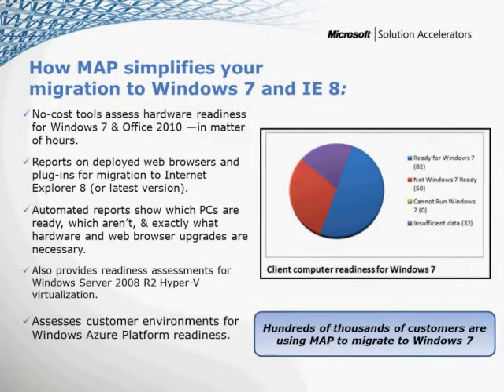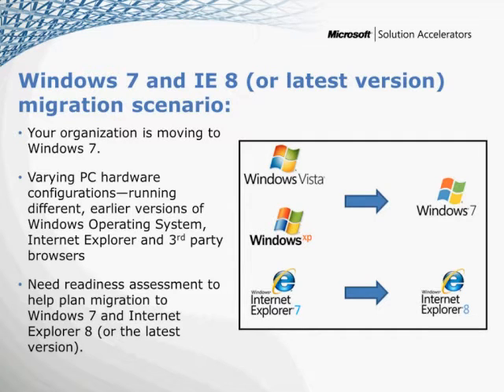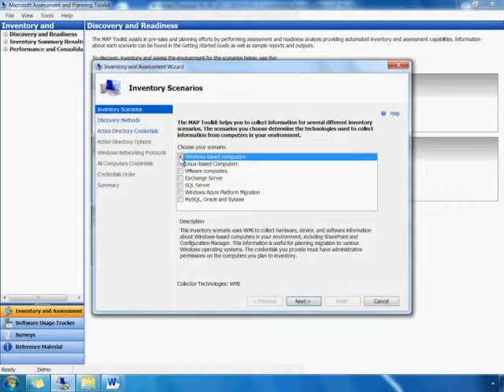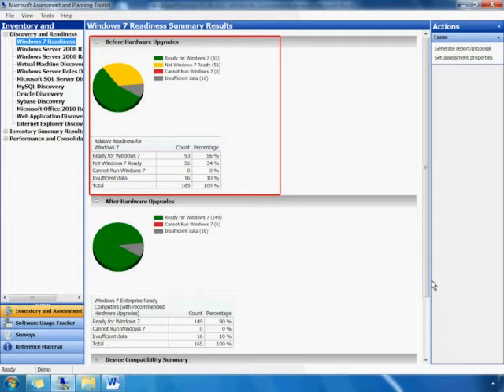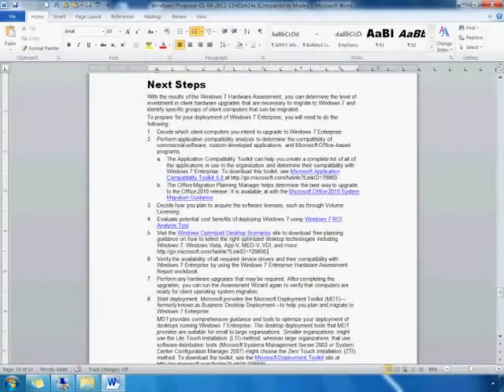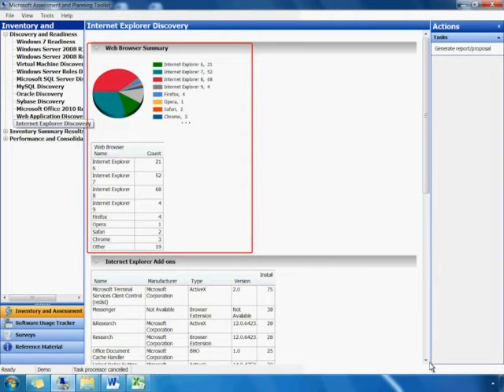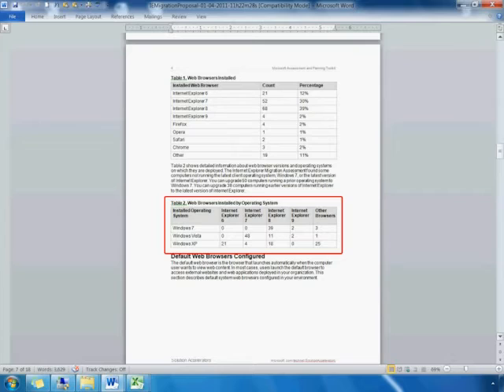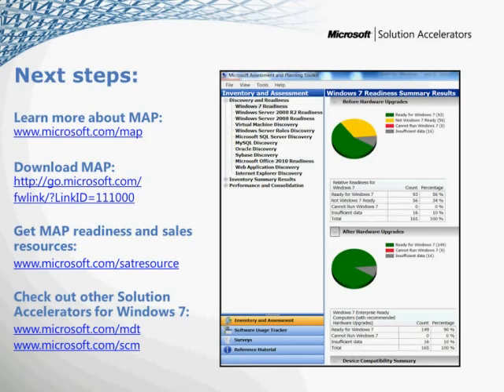MAP Toolkit 5.5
The new MAP Toolkit 5.5